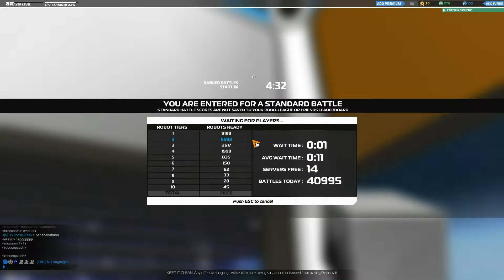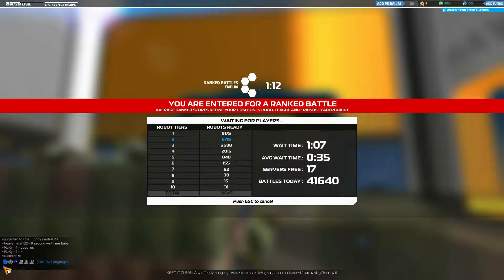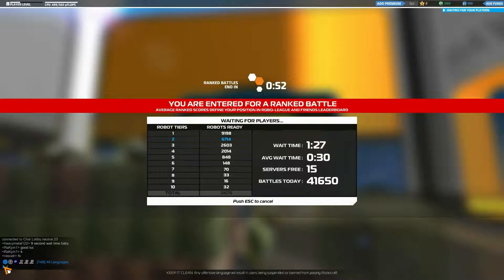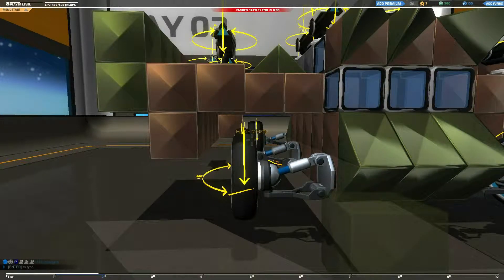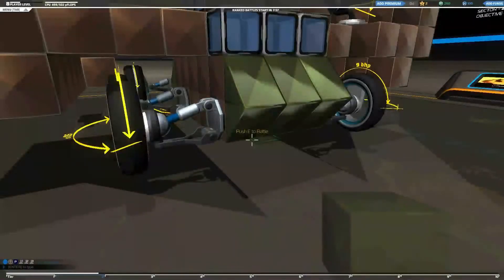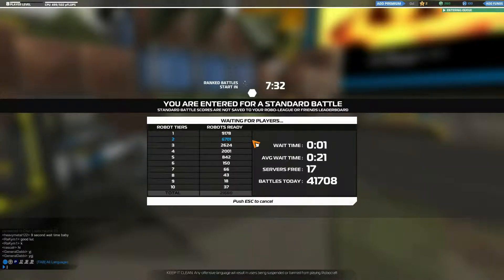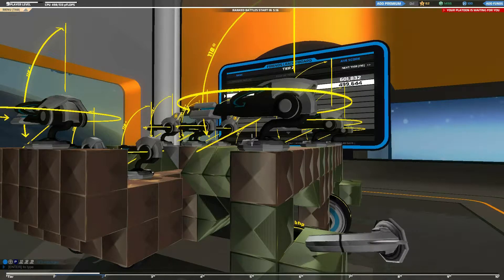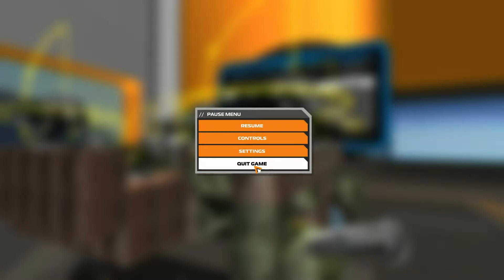Let's Play Robocraft #1